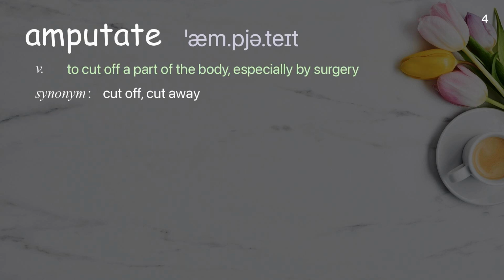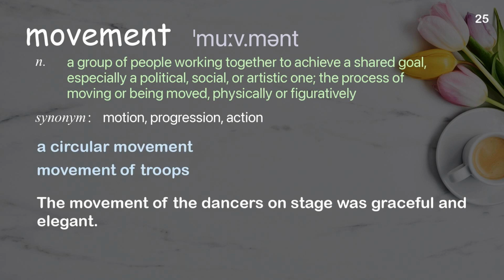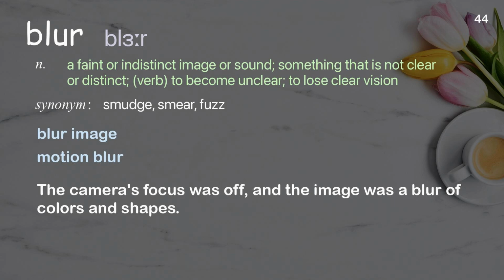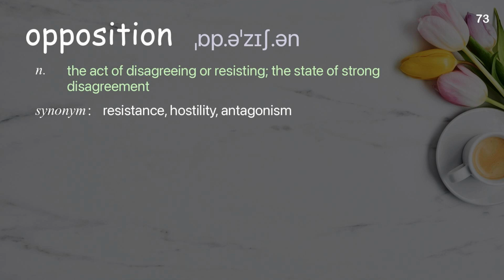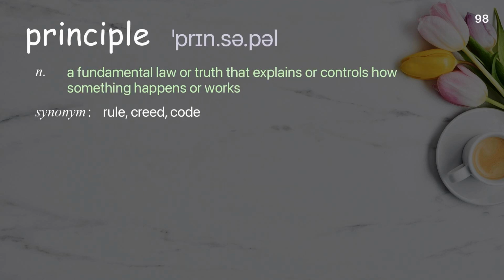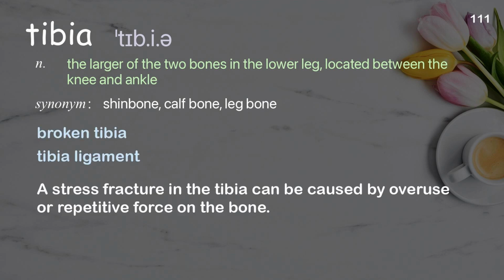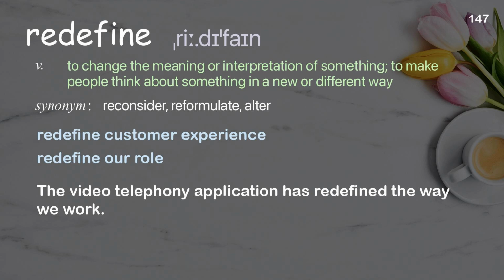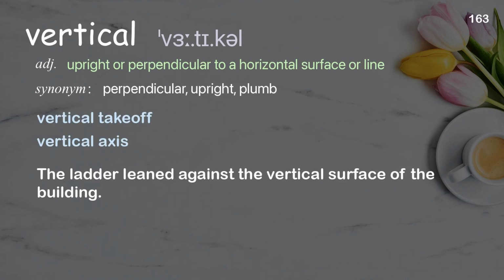163 Academic Words Ref from "Hugh Herr: How we'll become cyborgs and extend human potential | TED"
■PLEASE NOTE

■Reference Source
Hugh Herr: How we'll become cyborgs and extend human potential | TED Talk